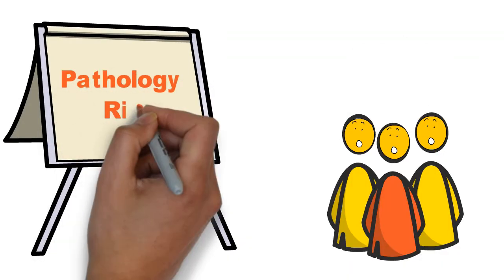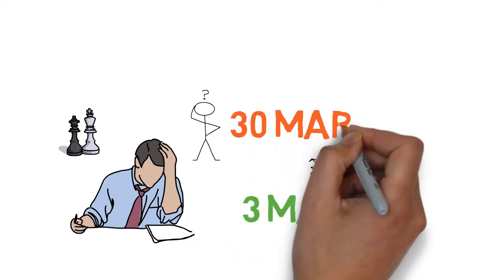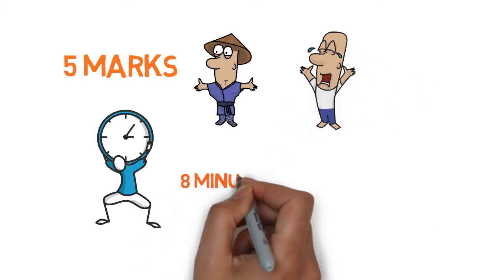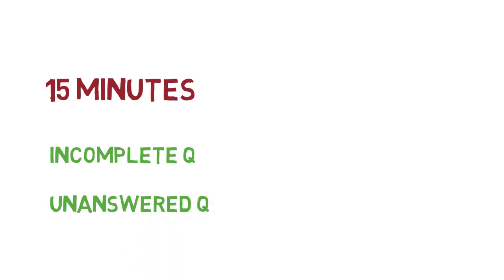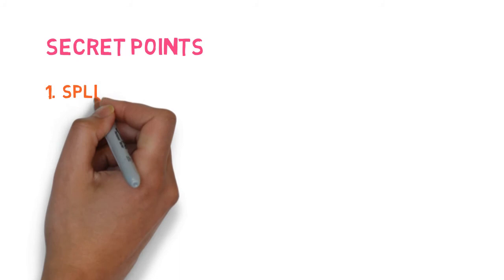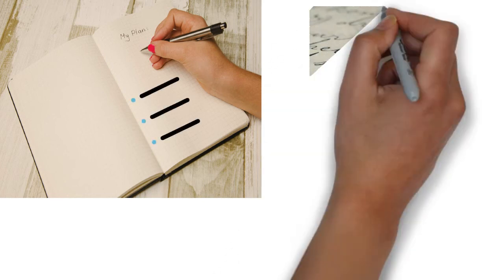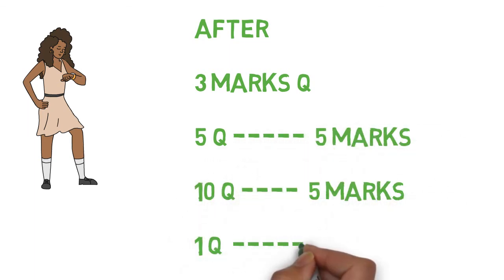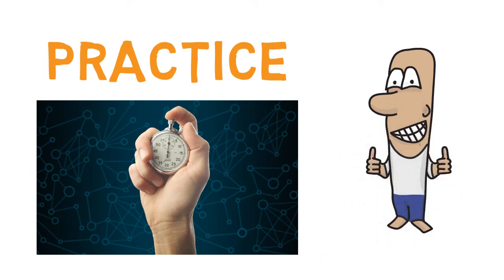How To Score Above 80% In 2nd Year MBBS Pathology By Time Management | Best Strategy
This video focuses on how to score above 80% in MBBS pathology exams using best time management strategy . Exam answering is an art in MBBS which can yield very good results if mastered well. But becoming a good doctor is not related to exams. So ace exams using strategy. Rest of the time , study for understanding the subject.

How to score good marks in mbbs
Score more in MBBS
How to score good marks In mbbs 2nd year easily
How to pass mbbs exams in one week
How to pass mbbs 2nd year
How to study for mbbs 2nd year exams
How to write theory exams in mbbs
How to score in medical exams
How to score in medical exams in 1 week
Score more in mbbs 2
Pathology riddles
How to study pathology for exams
How to top in mbbs 2nd year
How to top in mbbs
How to get distinction in mbbs 2nd year
Score distinction in pathology
How to manage time during mbbs exams
How to mange time during pathology exams
Best strategy to pass mbbs exams
Best strategy to score in mbbs exams

Note:- Full Credit to Owners All images, Picture, Music shown in the video belongs to the respected owners.